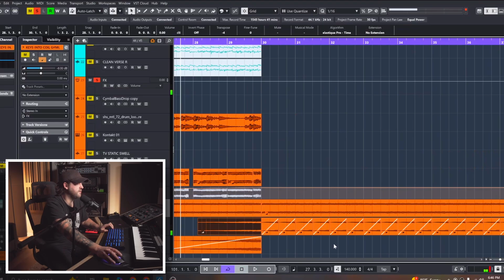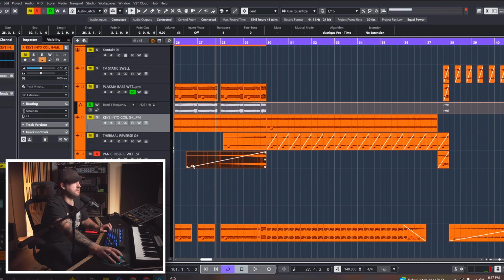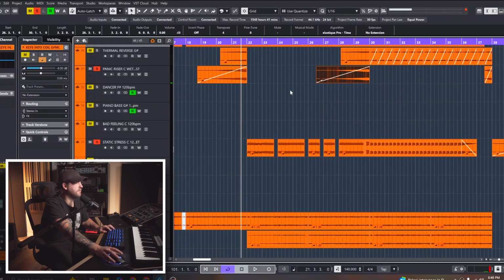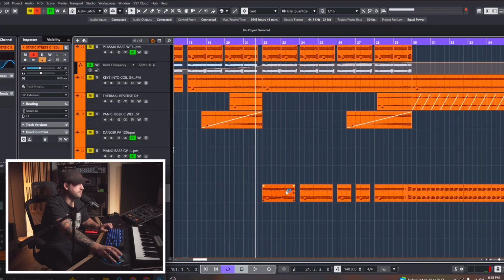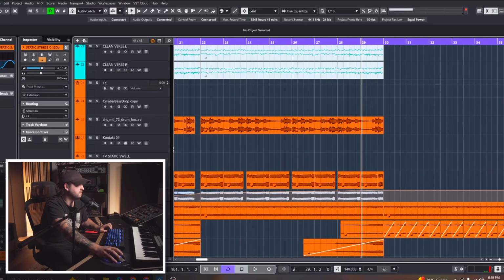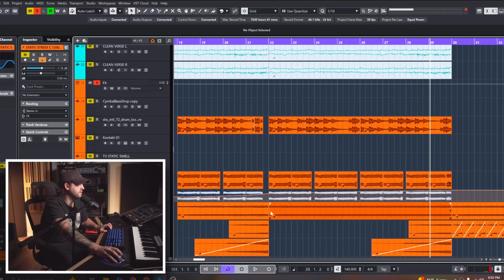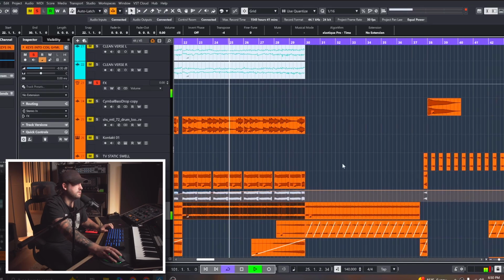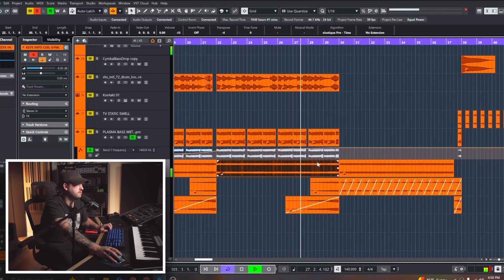What Happens When You Distort Everything